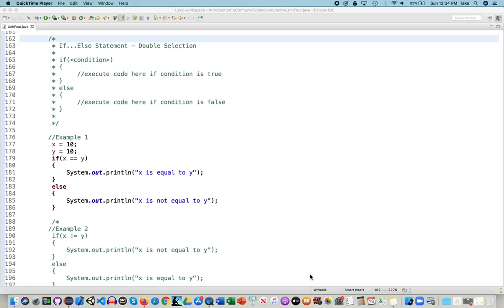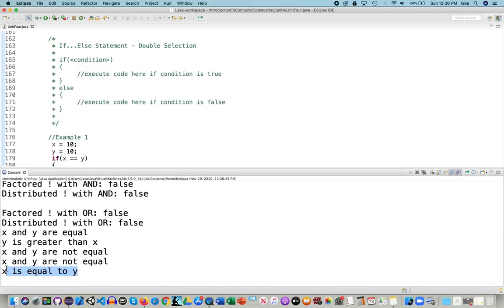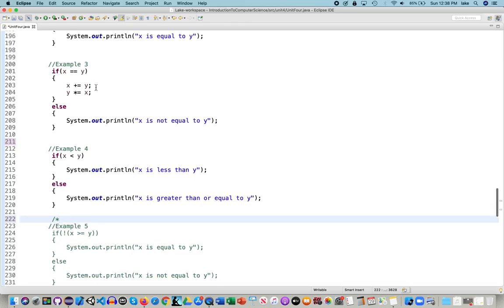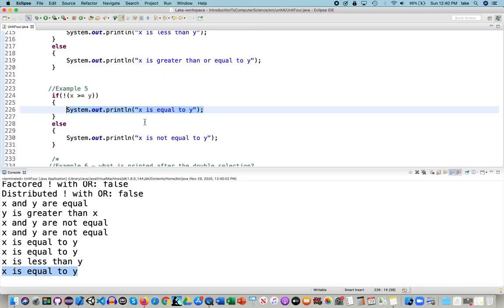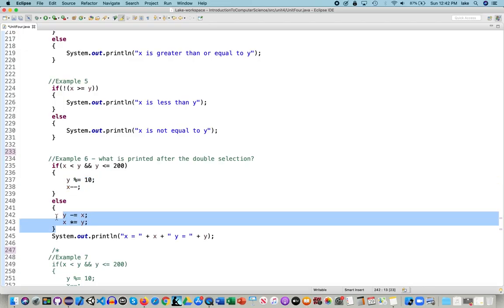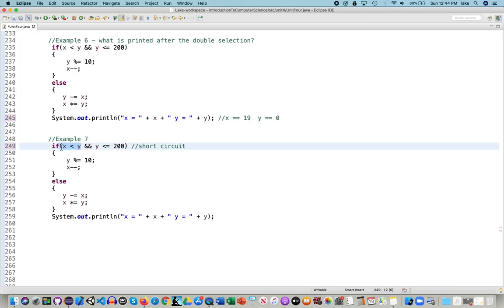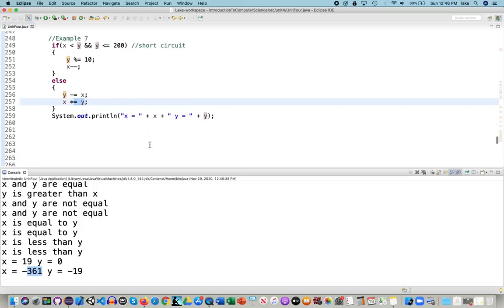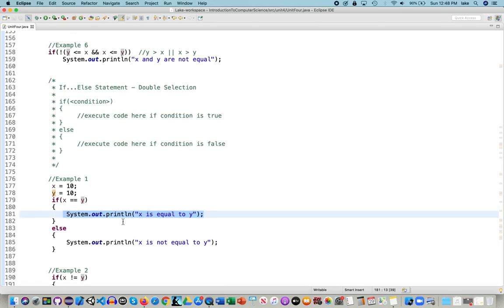ICS Unit 4.5 If...Else Statements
Unit 4.5 - If...Else Statements